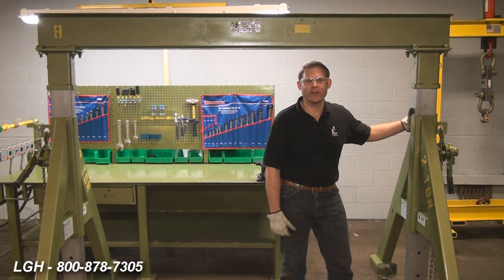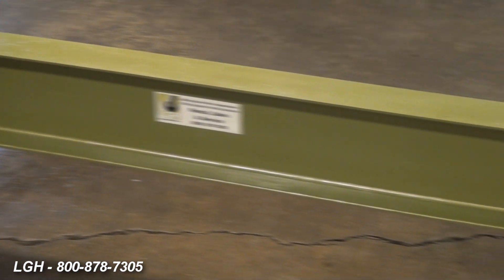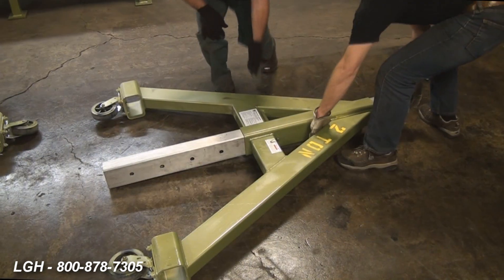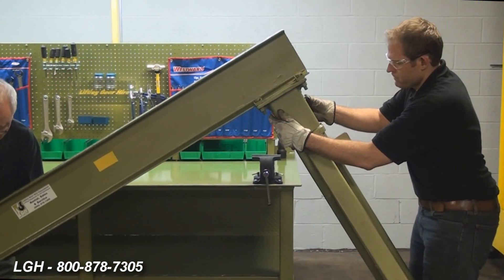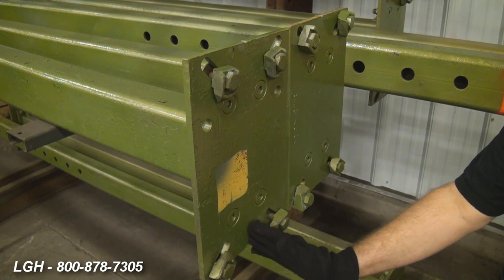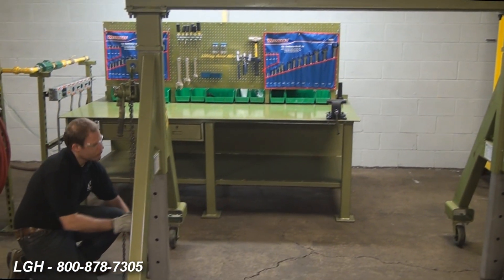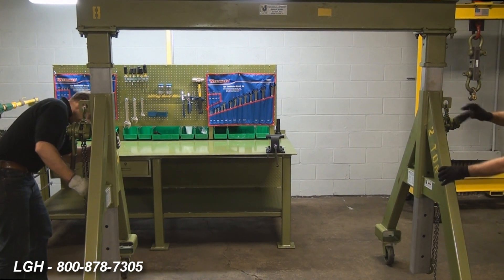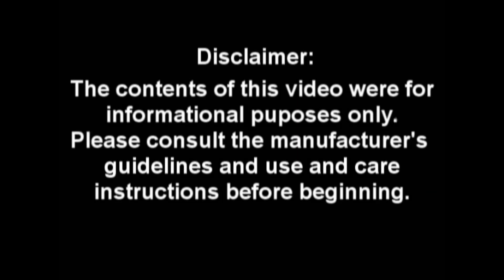LGH Shows the Ease of Assembling a Gantry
Before beginning to assemble the aluminum gantry, you need to ensure you have two A-Frames with locking casters and two vertical inserts. Want to know more? We can help.

View our demonstration video and watch Pat Clark from Lifting Gear Hire Corporation quickly and thoroughly assemble a gantry with tips for when you aren’t quite sure how to properly assemble a gantry.